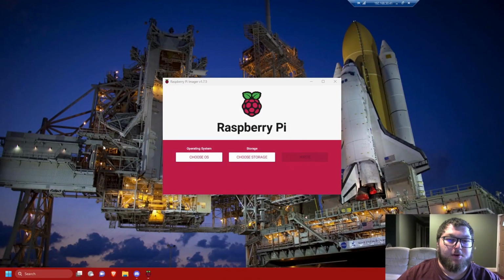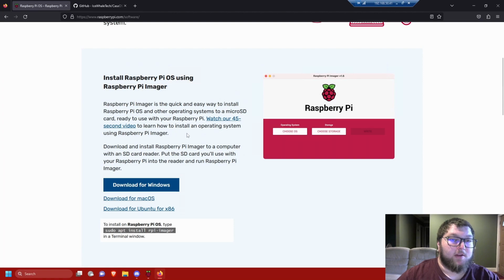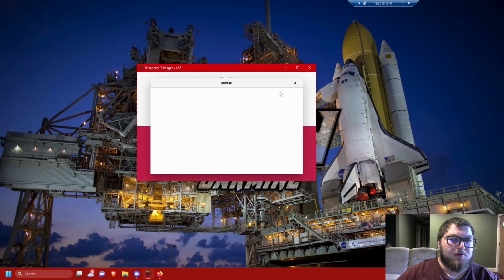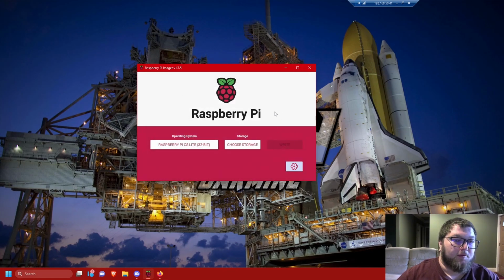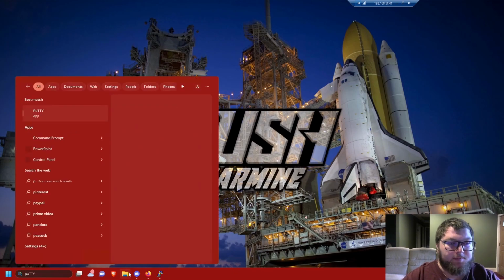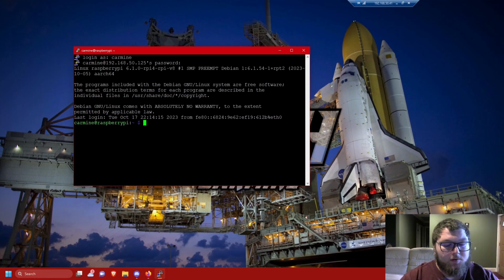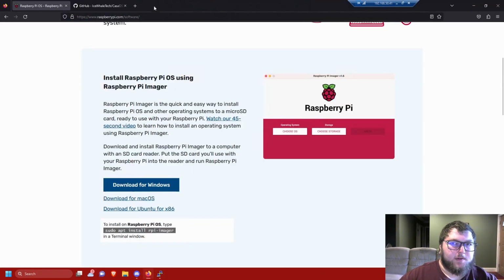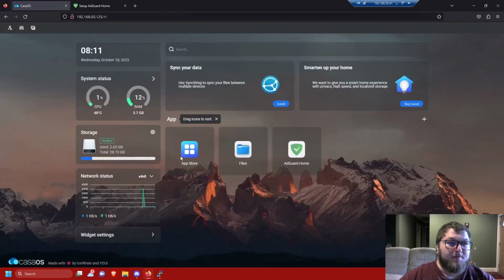How to install CasaOS on Rapsberry PI | Build Your Own Cloud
In this video I go over how to install and setup CasaOS on a raspberry pi to build your own cloud